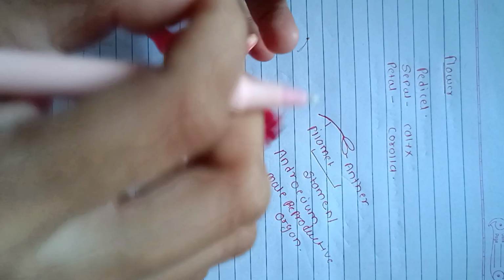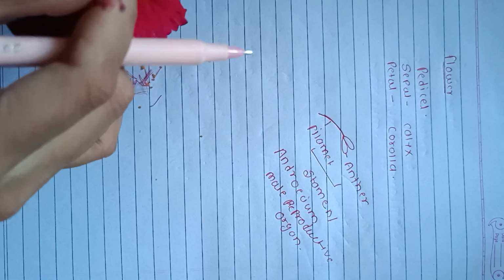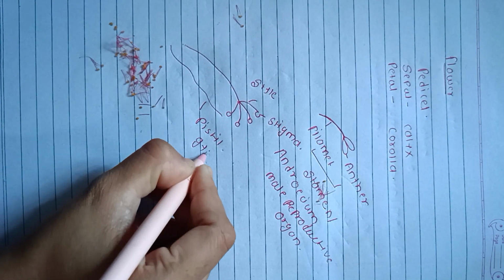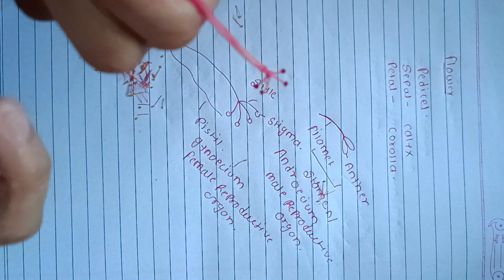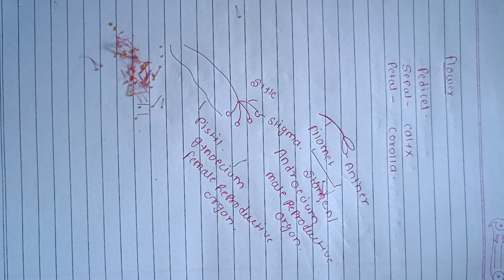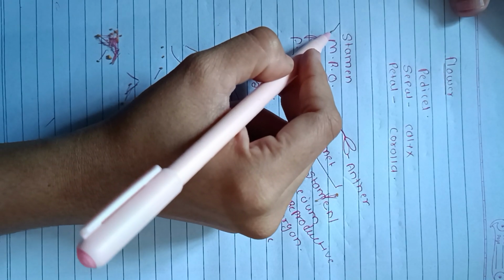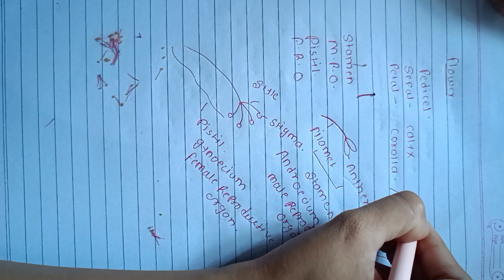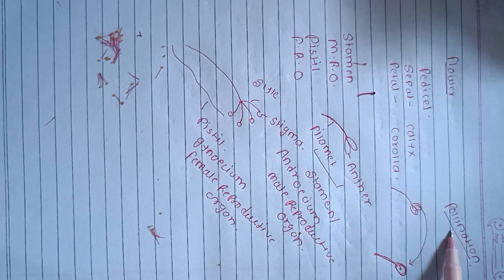Parts of flowers in English